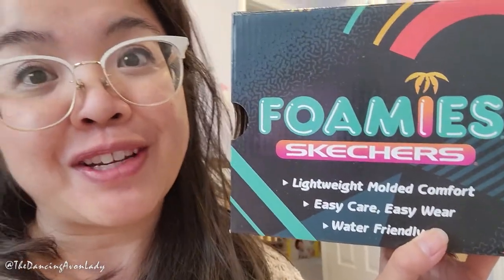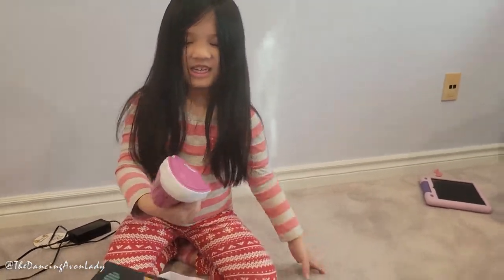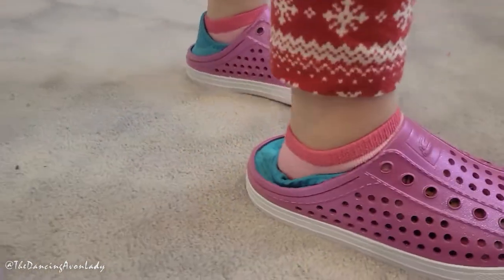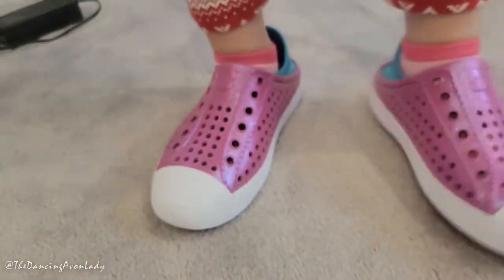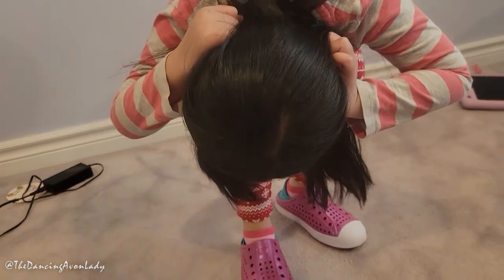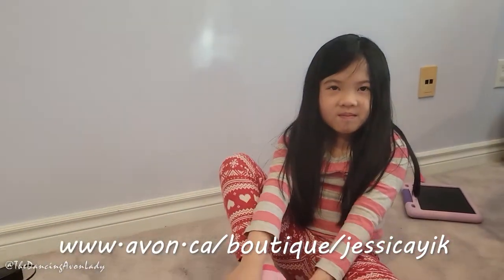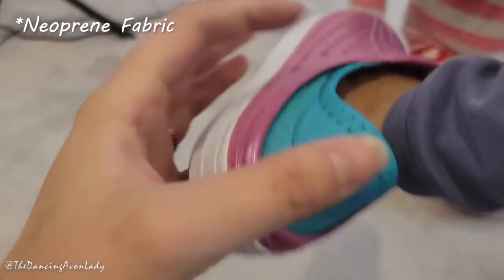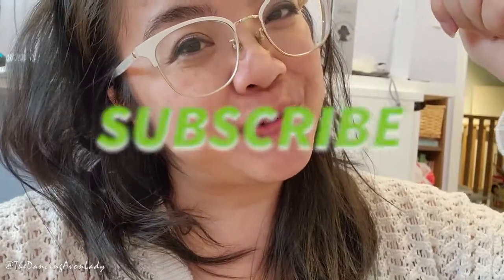🥿 Skecher Foamies For Kids Review! | The Dancing Avon Lady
Today we're going down to our tootsies and talking shoes!  Avon now carries Skecher brand shoes and just recently kids shoes!  Jenevera and I review the Skechers® Guzman Steps Shimmer Sweet in Hot Pink.

xo's  Jessie